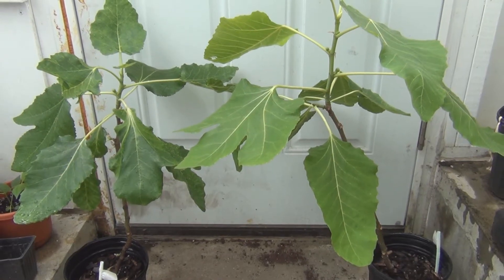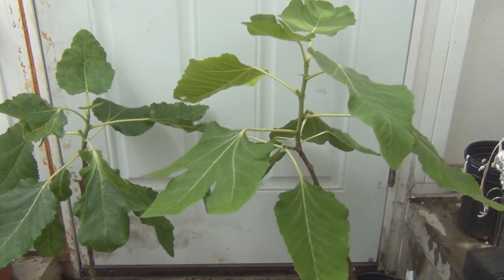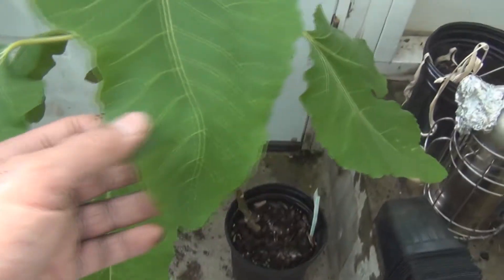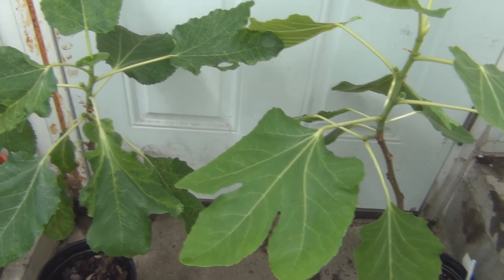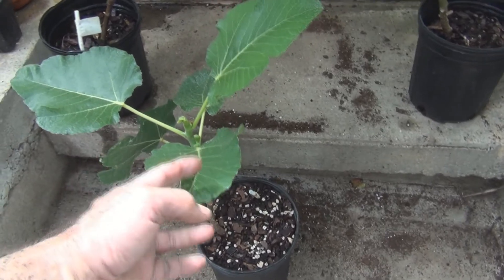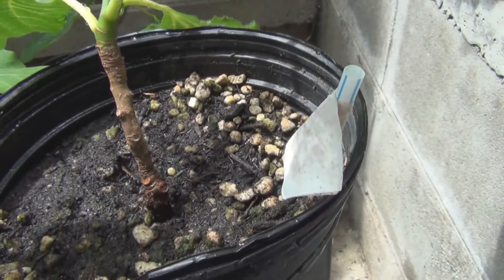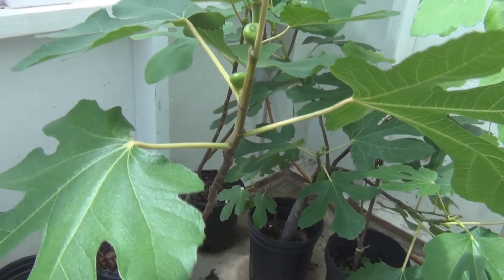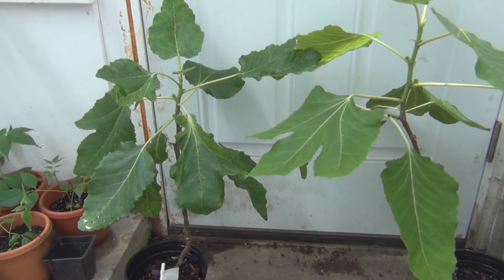Growth Variations in Black Madeira Fig Tree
This video shows variations in the growth that you can see in the Black Maderia Fig Tree variety.  Some of the differences are do obtaining the cuttings  from two different sources but there are also variations in leave color and thickness between trees started from cuttings from the same mother tree.